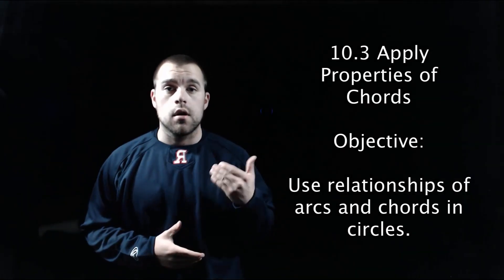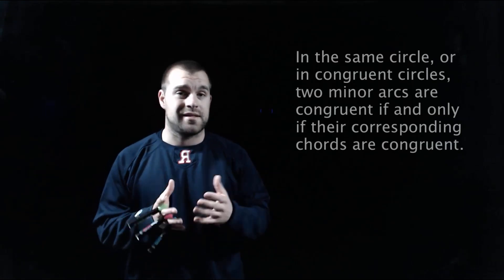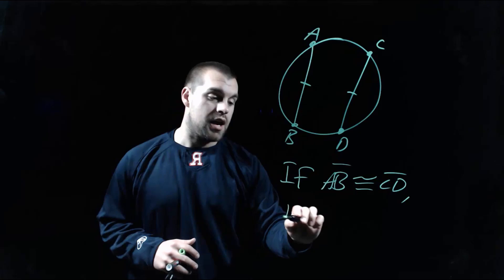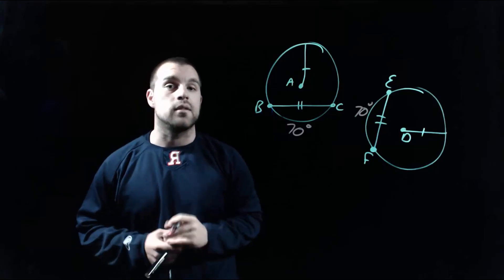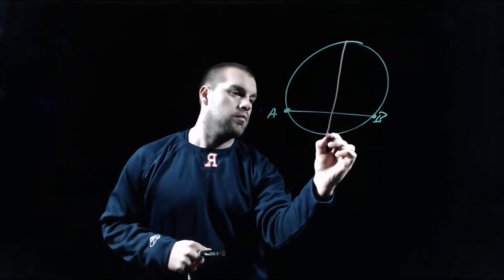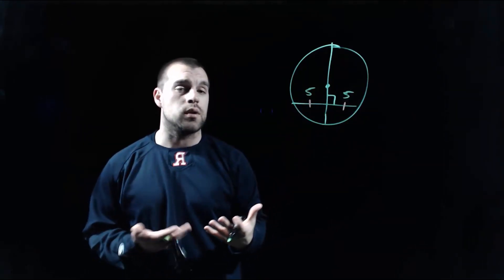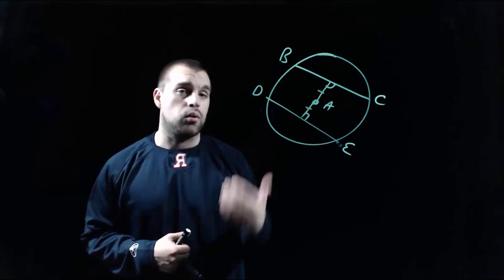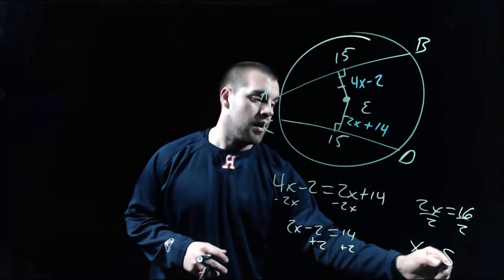Geometry 10.3: Apply Properties of Chords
Objective:
Use relationships of arcs and chords in circles.